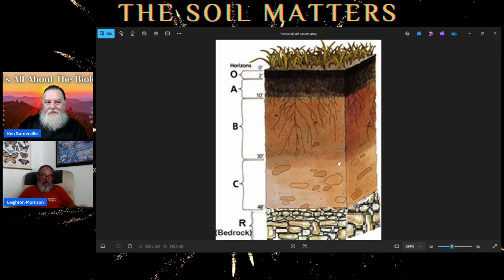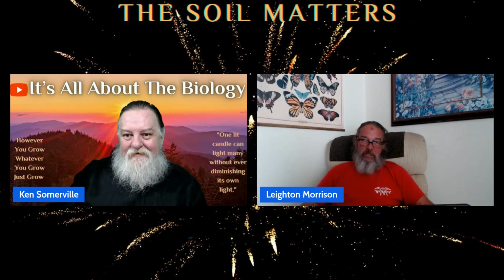Soil Horizons | What You Don't Know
Season 4, Episode 1
Your Host Leighton Morrison
   / kingdomaqua.  .

Learn the fundamentals of soil layers and how to identify the O, A, and E horizons. Understand the structure beneath your feet.

This guide breaks down the primary soil horizons to help students and gardeners visualize what makes up the ground. By examining a clear diagram, we clarify the specific characteristics of the O horizon, the mineral-rich A horizon, and the leached E horizon. Whether you are studying for an environmental science course or simply curious about soil composition, this overview simplifies complex geological concepts into manageable definitions.

Beyond the standard classification, we also discuss the ongoing debate regarding whether living organic material should be categorized as its own distinct soil layer. You will gain a clearer perspective on how scientists organize these complex vertical profiles.

Soil Horizons | What You Dont Know
In this video, I walk you through soil biology and building a living soil food web.

⏱ TIMESTAMPS
0:00 Intro
1:00 [section 1]
2:00 [section 2]
3:00 [section 3]
5:00 Wrap up